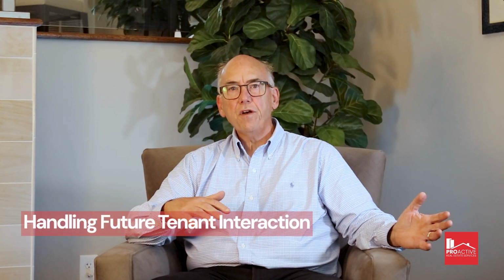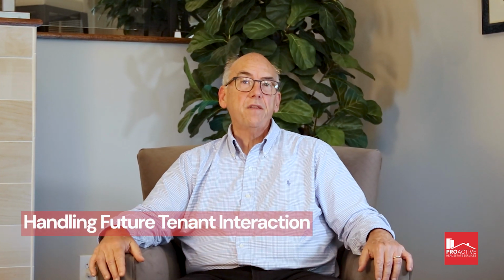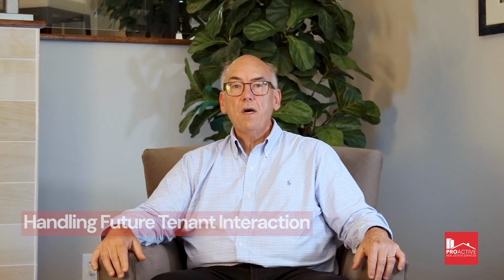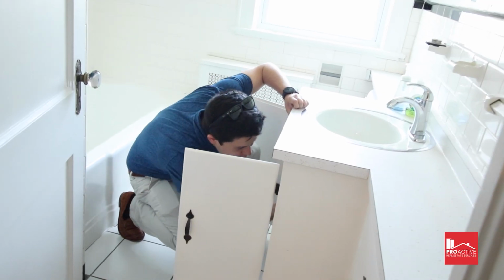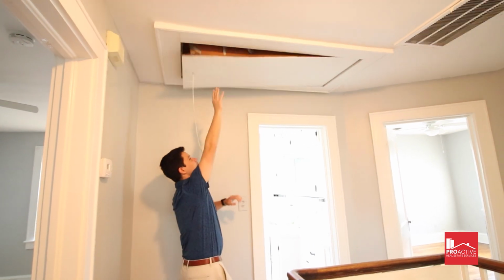Full Service Property Management Overview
Are you looking for property management services in Virginia Beach, VA?

Learn more about ProActive's full service property management for landlords, rental owners, first-time and seasoned investors.

Managing Broker, Billy Wilson, discusses the company's offerings and how we can help you achieve your real estate investment goals.